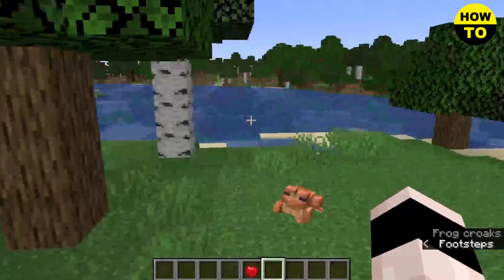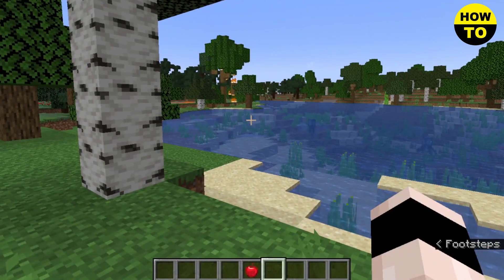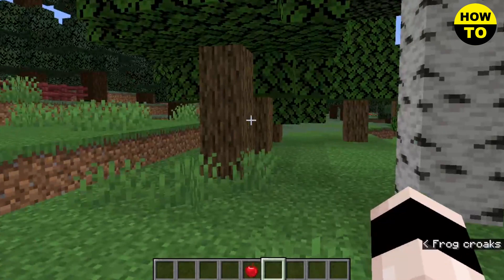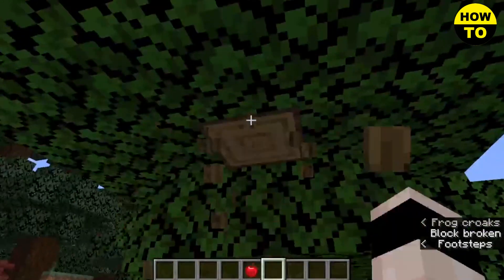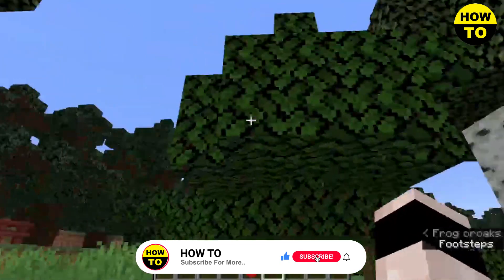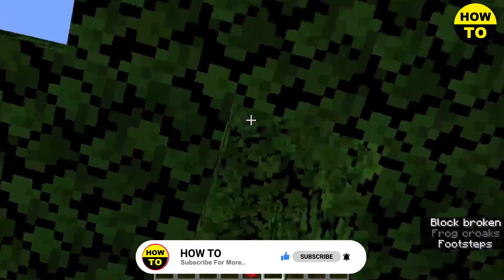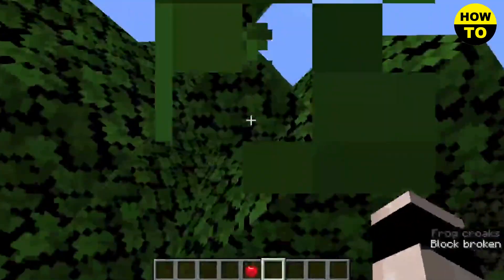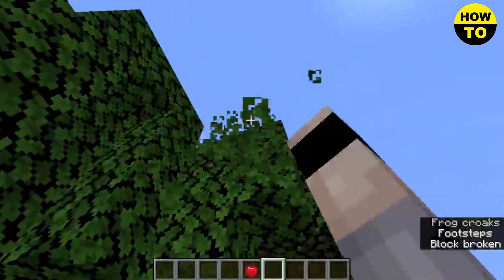How to Get Apples in Minecraft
Learn How to Get Apples in Minecraft. It is really easy to do and learn to do it in just a few minutes by following this super helpful tutorial to get a better understanding of everything.